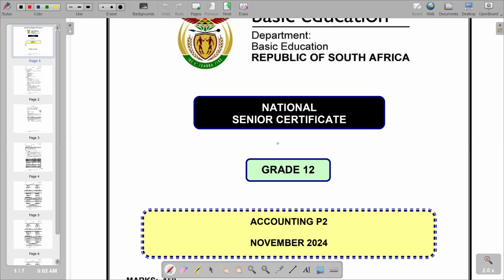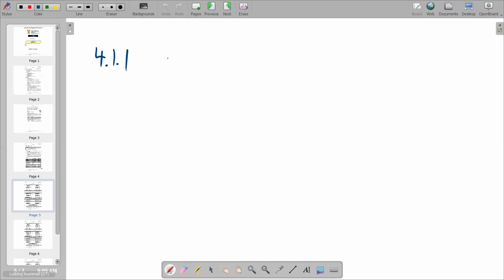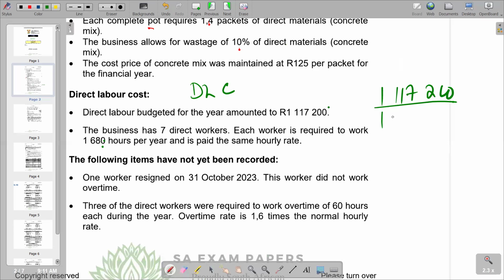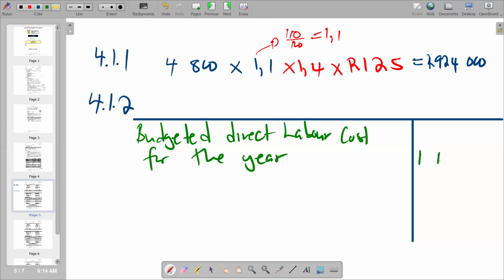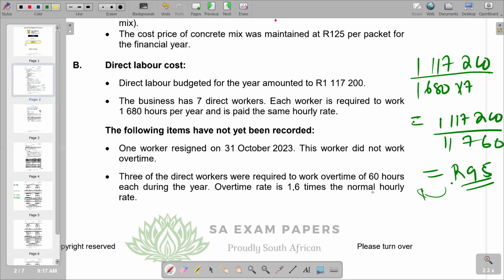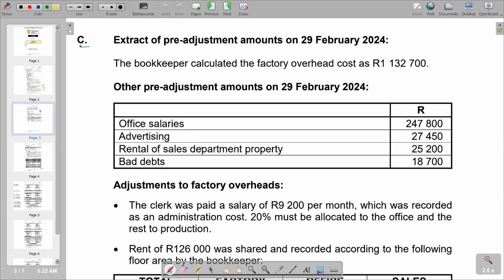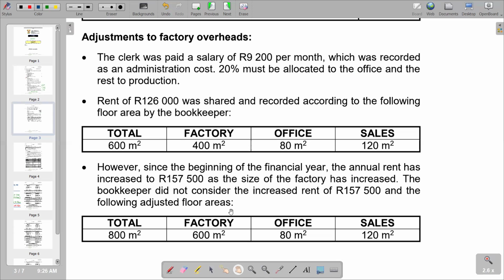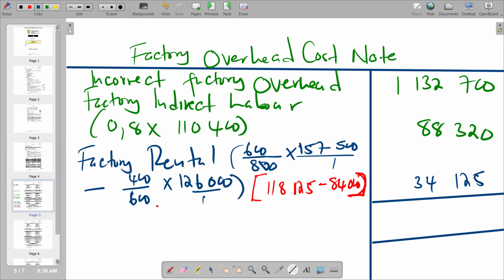GRADE 12 ACCOUNTING COST ACCOUNTING PAPER 2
PRODUCTION COST STATEMENT